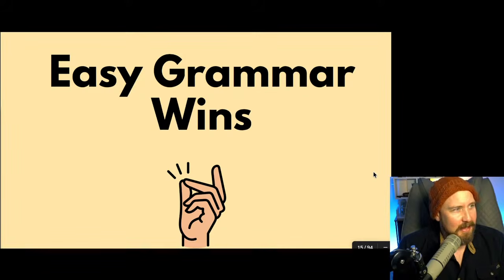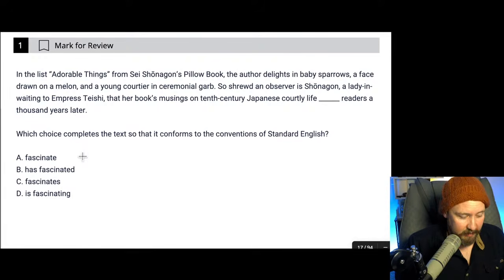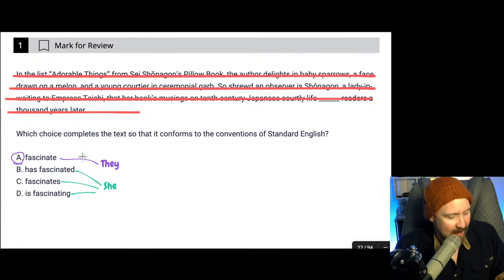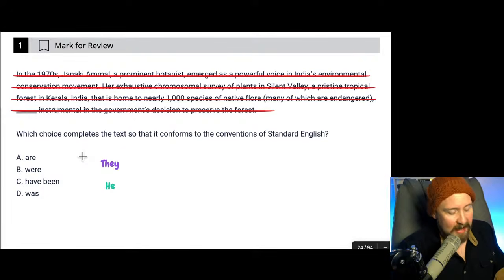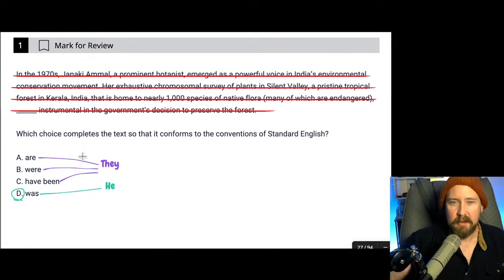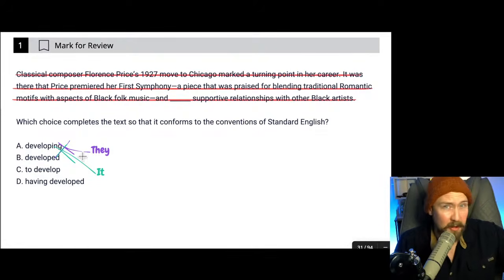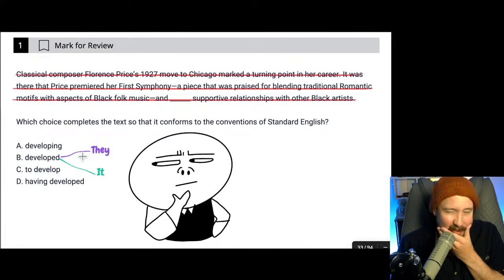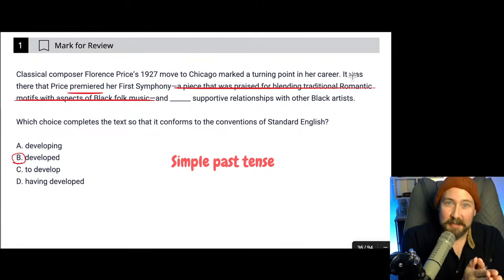This SAT Grammar Trick Feels Illegal